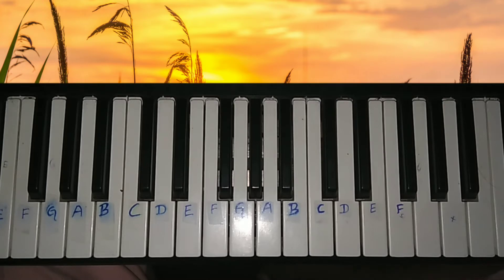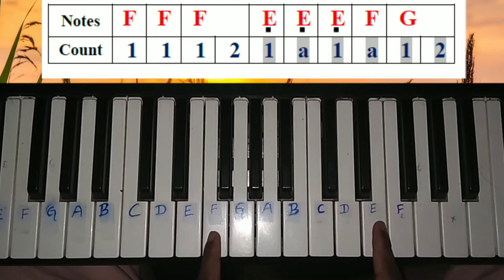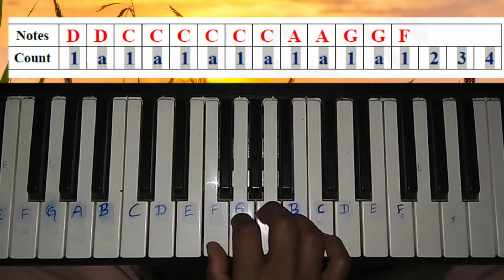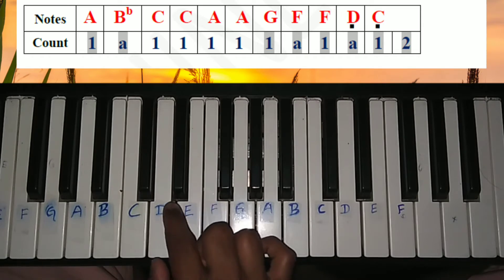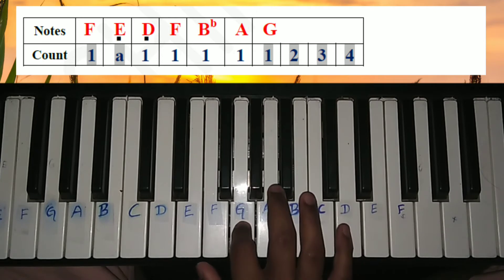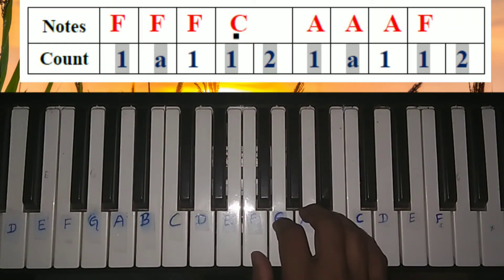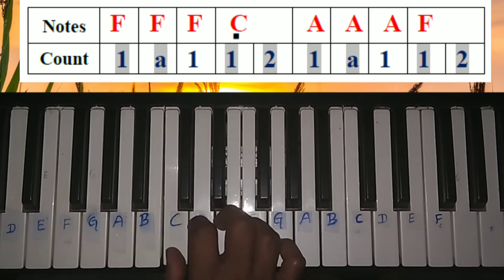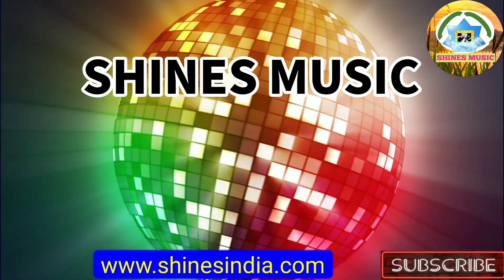Online Keyboard Class Day19 | F Scale Music Pieces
For e-book visit above site

This class you will help you to understand F Major scale
1. F-Scale Practice
2. Music pieces in F-Scale